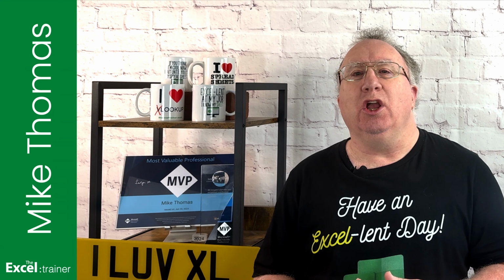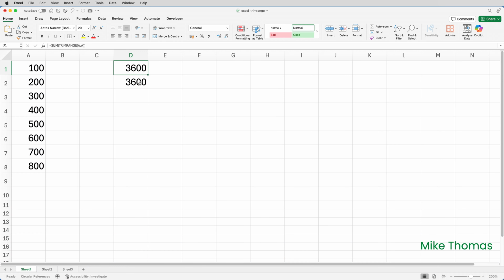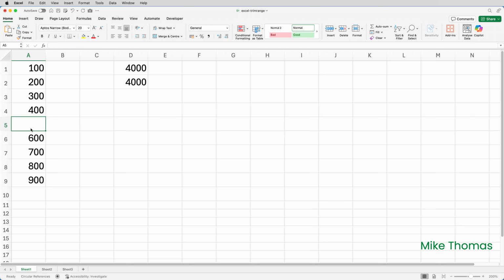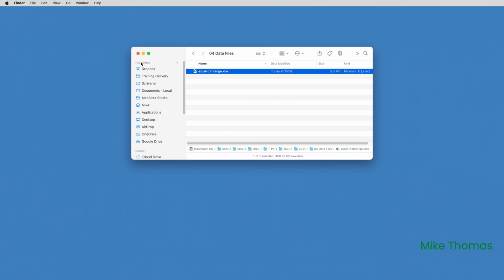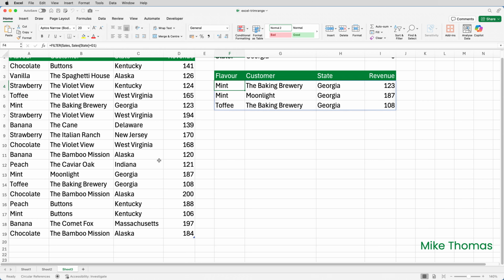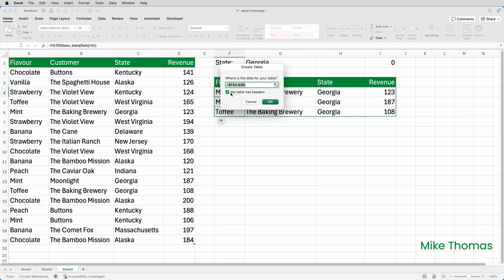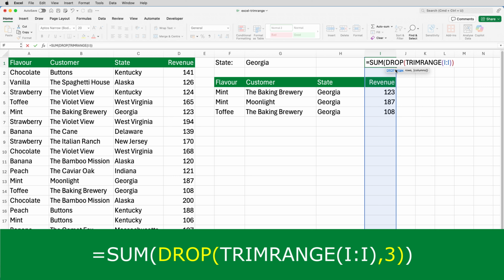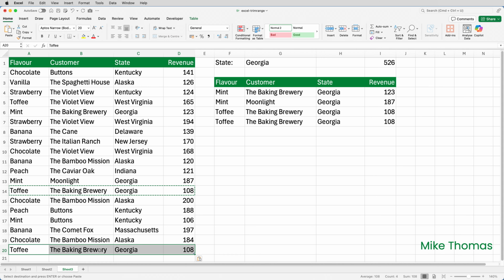Excel: TRIMRANGE - The Game-Changer for Faster, Leaner Spreadsheets!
Using whole column references in formulas like SUM(A:A) can make your Excel files slow and inefficient. But now, there's a game-changing solution!

Introducing TRIMRANGE, a powerful new function that automatically removes empty rows and columns from a range, ensuring your formulas only process the necessary data. No more sluggish spreadsheets. Just faster, leaner, and more efficient workbooks!

📌 In this video, you'll discover:
✔️ Why whole column references slow down your spreadsheets
✔️ How TRIMRANGE optimizes your formulas and improves performance
✔️ Real-world examples of TRIMRANGE in action

⚠️ Important: At the time of recording, TRIMRANGE is available only to Excel 365 users.

The formulas that I used in the demos:
=SUM(TRIMRANGE(A:A))
=SUM(TRIMRANGE(A1:A52))
=TEXTBEFORE(TRIMRANGE(A:A)," ")
=SUM(DROP(TRIMRANGE(I:I),3))